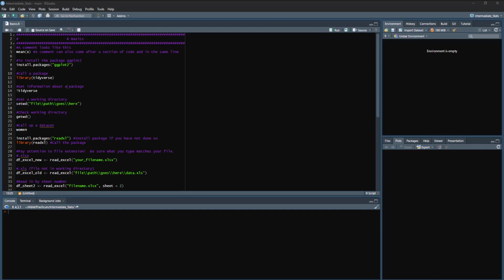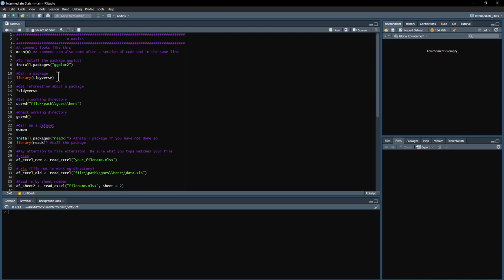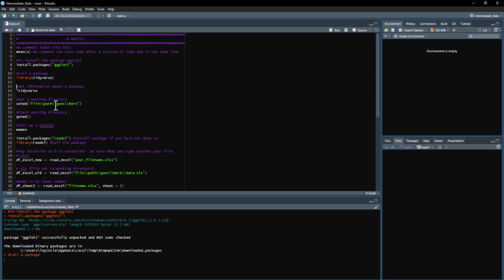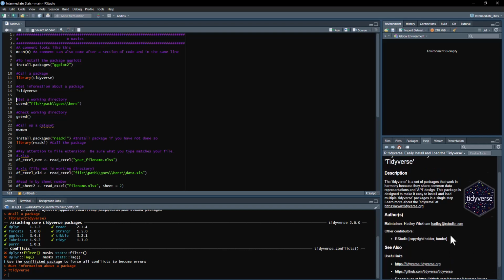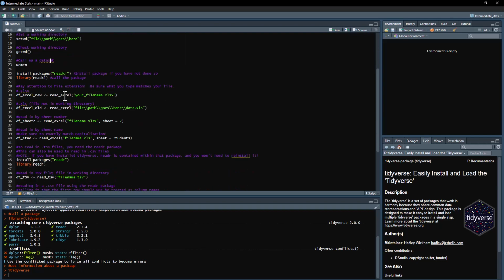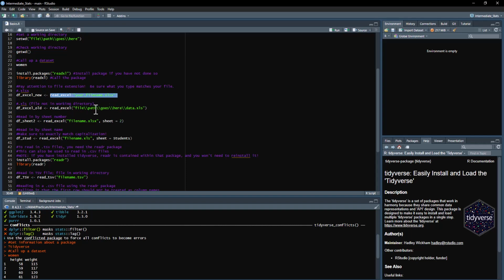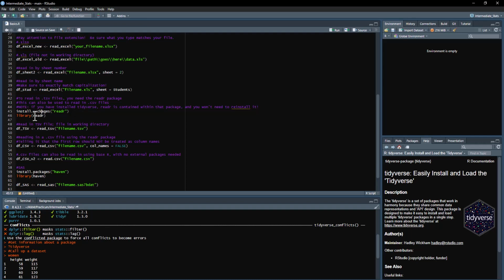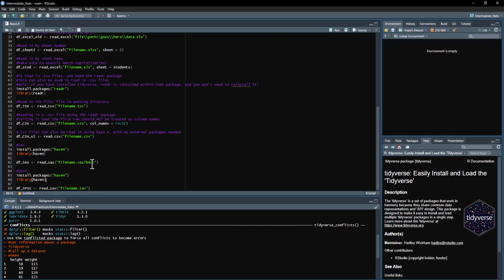R Basics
A video walkthrough of code included in the "Basics" chapter.  Verbal explanations given for the code, and code run in real-time when applicable.  Exact file paths are not shown, but explained.
Topics include: setting and getting a working directory, loading in files (.xls, .xlsx, .tsv, .csv, .sav, and .sas7bdat), assigning data to objects, and installing/loading packages.